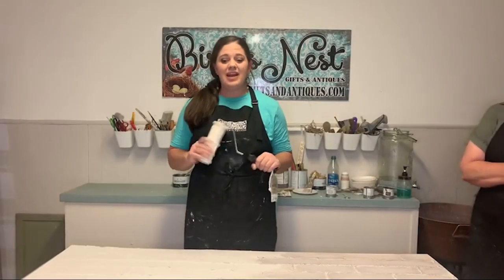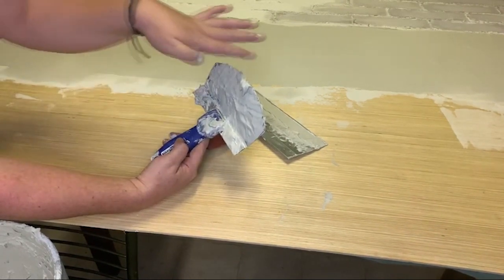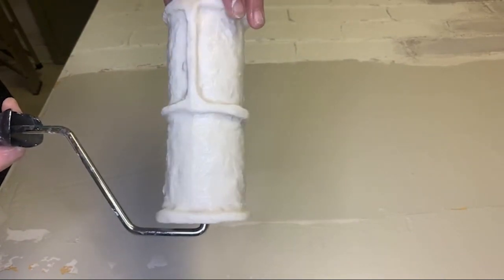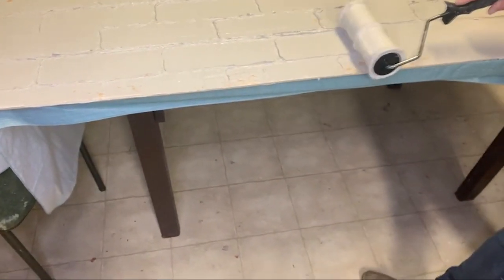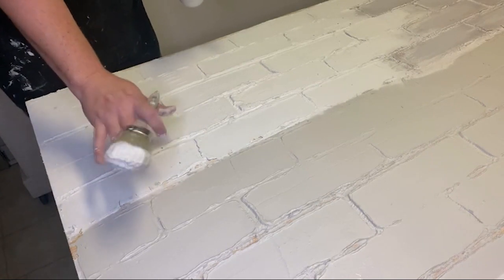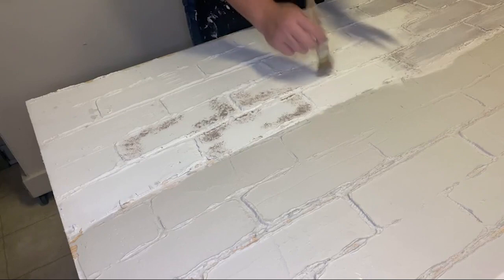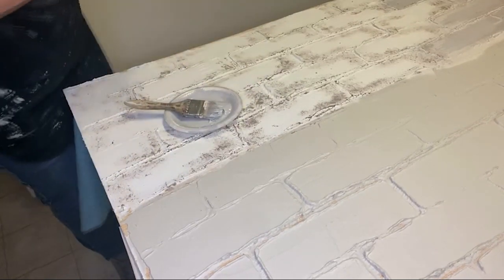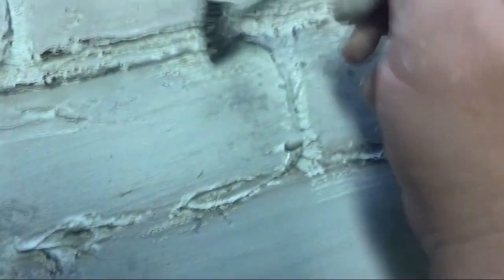White-Washed Faux Brick Fireplace Backer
Join Birds Nest Gifts & Antiques as they demonstrate how to create a lovely white-washed faux brick fireplace backer. Use this technique on surfaces or walls in your home to add the perfect amount of cozy charm to your living space.

Steps:
1. Mix Your Joint Compound
2. Apply Your Joint Compound
3. Roll on Texture Using the IOD Brick Texture Roller + Let it Dry
4. Paint Your Texture to Seal the Joint Compound
5. Add Final Paint Details to Increase Depth + Dimension

IOD Products Used:
✨ IOD Brick Texture Roller

Grab this IOD product by using the store locator and finding a stockist near you